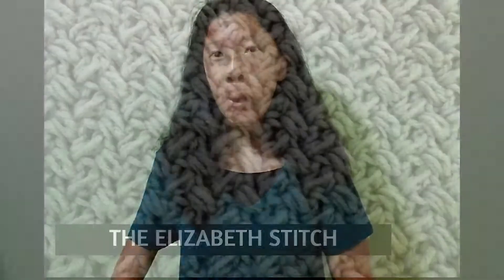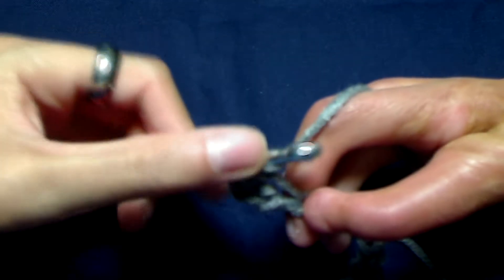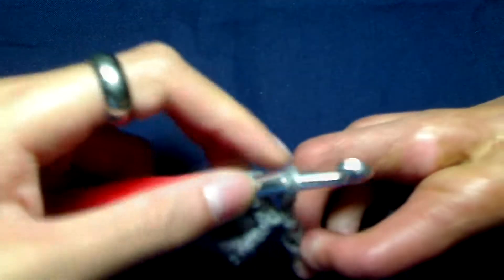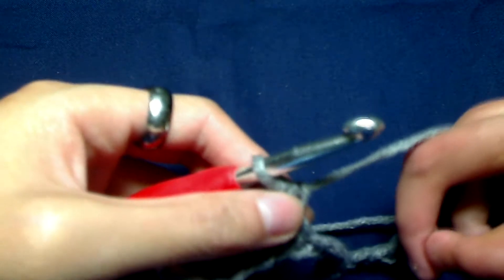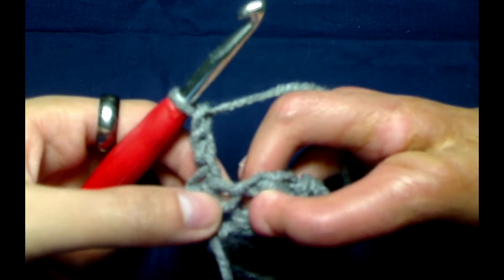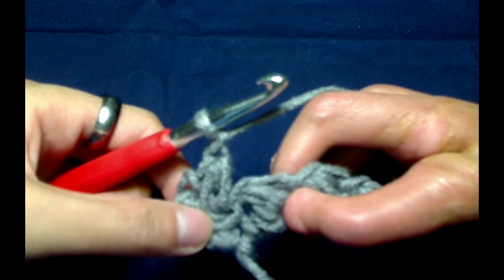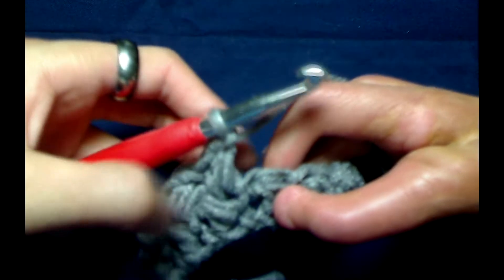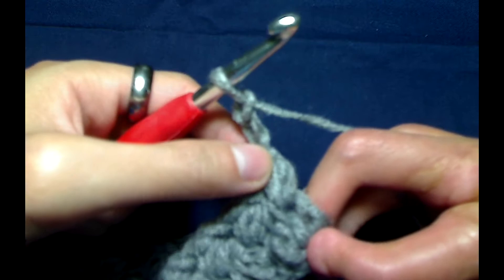The Elizabeth Stitch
Hi Everybody!
This week is learning all about the Elizabeth or the Mini Bean Crochet Stitch. It's a little different than our basic stitches, but I think this stitch will look fabulous with the infinity scarves we'll be making next week.